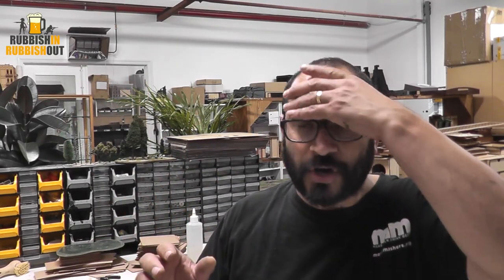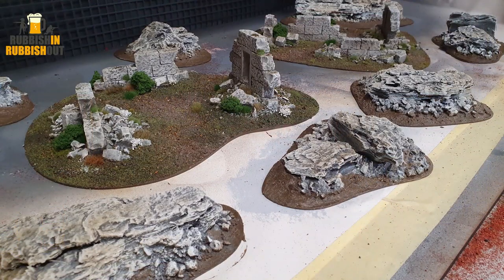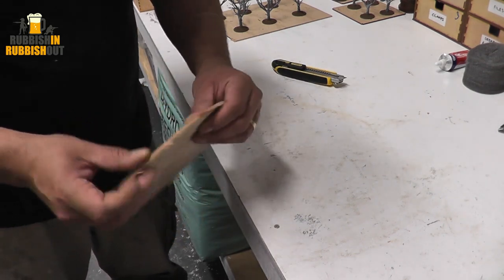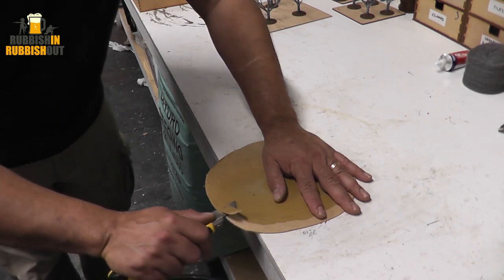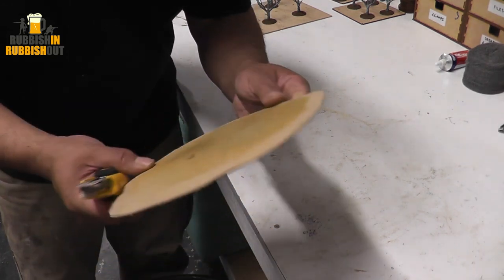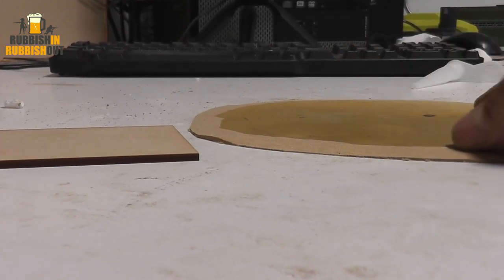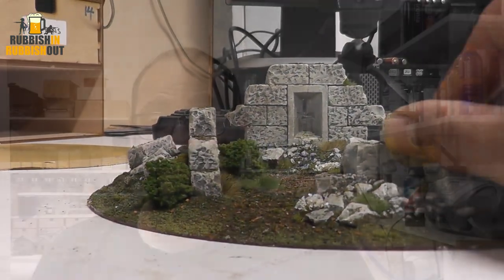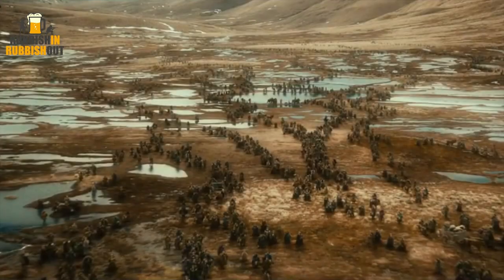How I bevel my bases for terrain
Some one on the Australian Middle-Earth SBG Community group on Facebook asked me what I use for basing my terrain.  I thought I'd do this quick video showing what I do and how I bevel my bases to help them blend into the table.